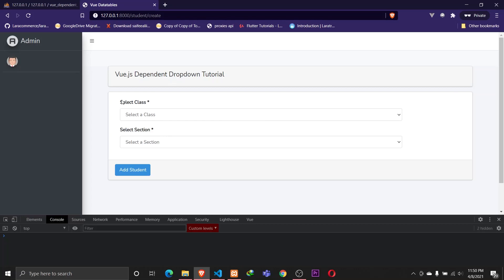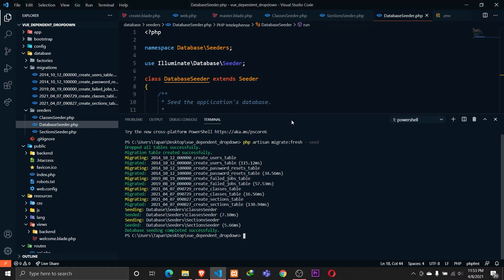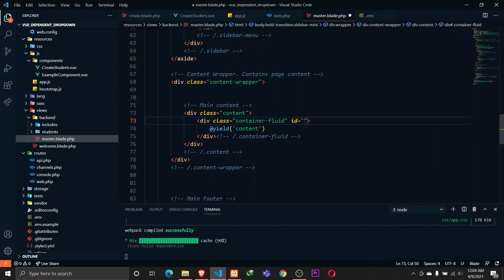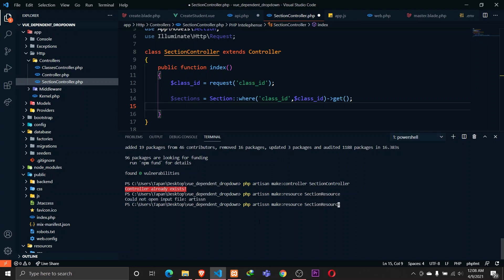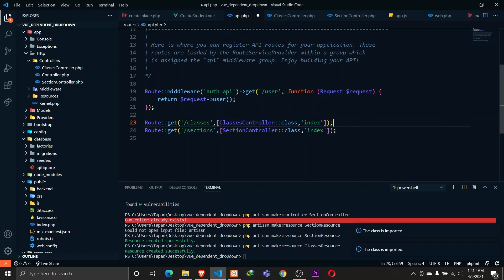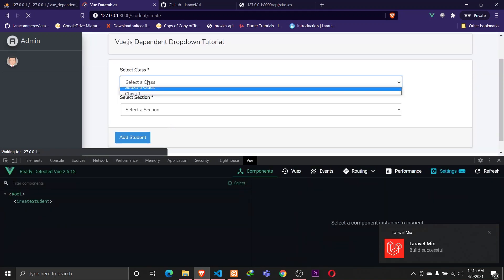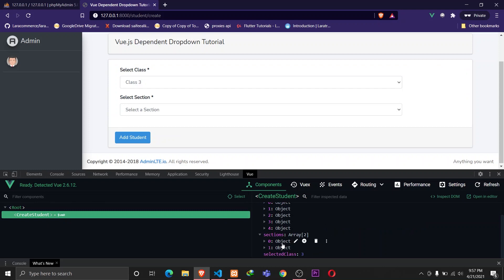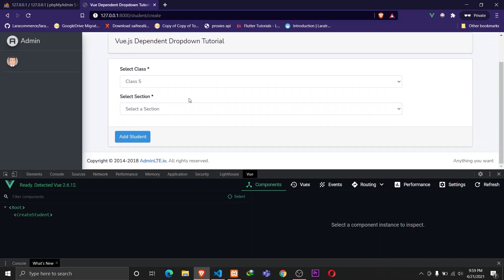How to Implement Dynamic Dependent Dropdown Using Vue.js In Laravel | Tutorial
In this tutorial, we will be working on implementing dynamic dependent dropdown using Vue.js In a Laravel App.
We will be using Vue.js lifecycle hooks property along with axios to implement this feature.